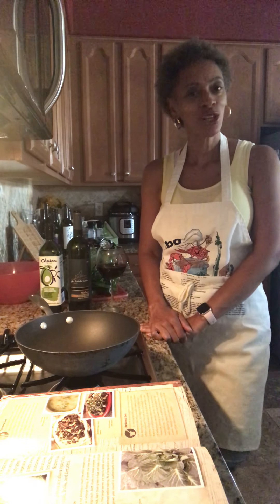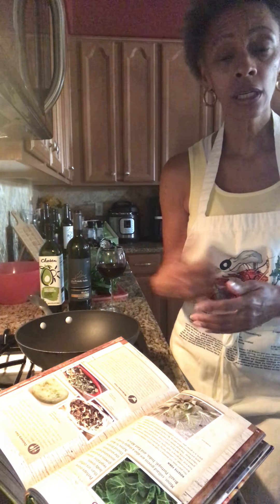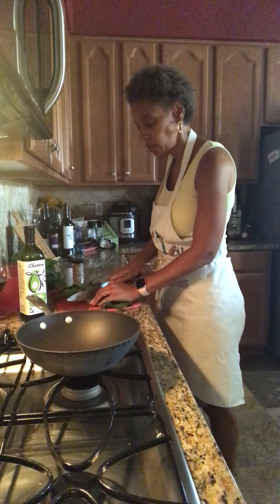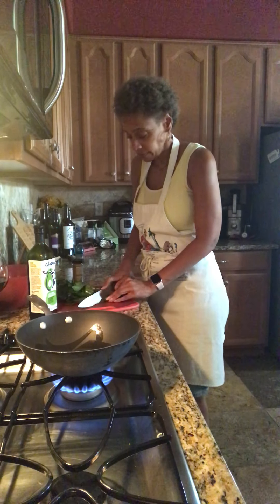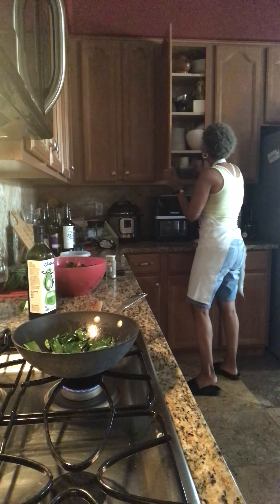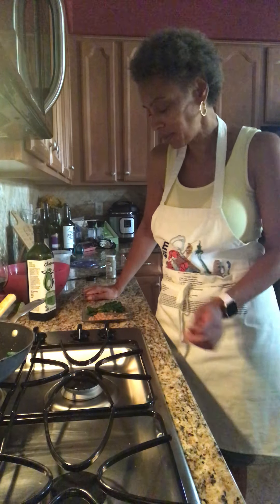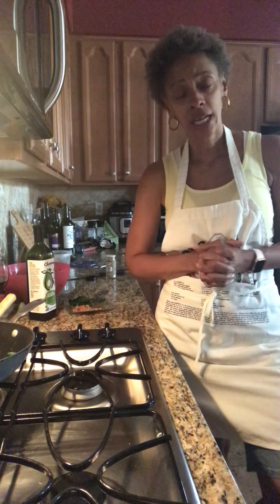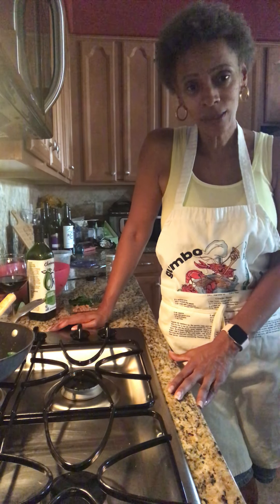Dinner with Dr. Danielle - Episode 8: Sautéed Collared Greens - June 5, 2020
The Word Church, Mesa Arizona, Pastor Sherman J. Fort, Senior Pastor
Our Motto: To Learn Gods Word, Love God’s Word and Live God’s Word. - Psalm 119:105